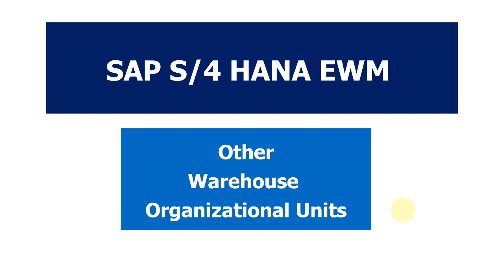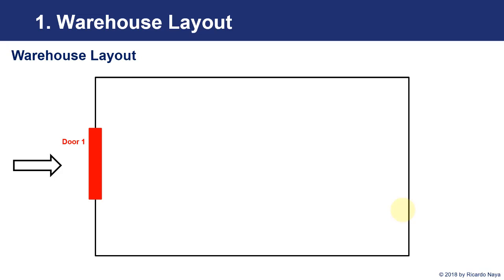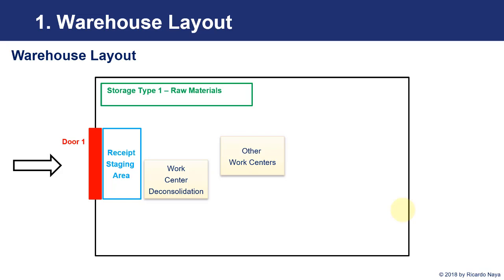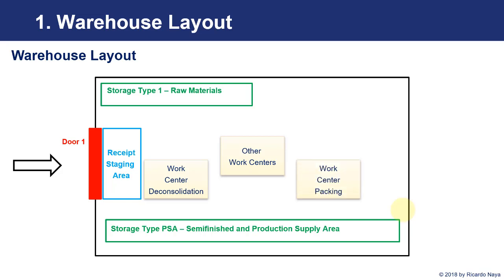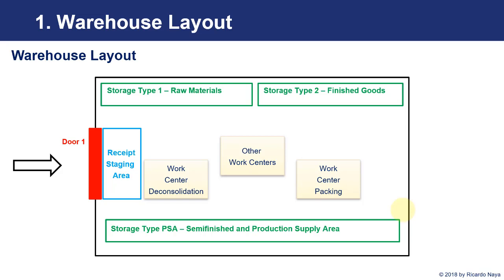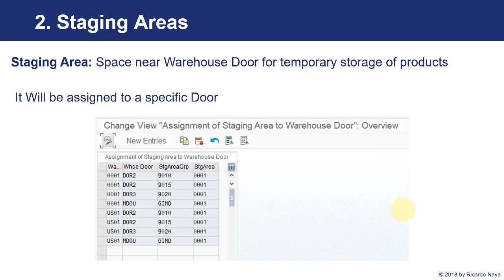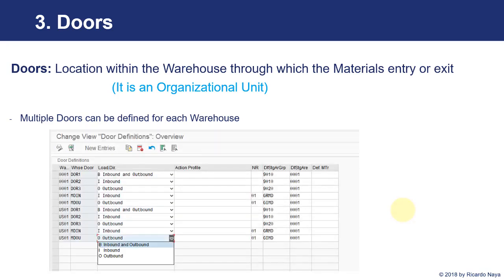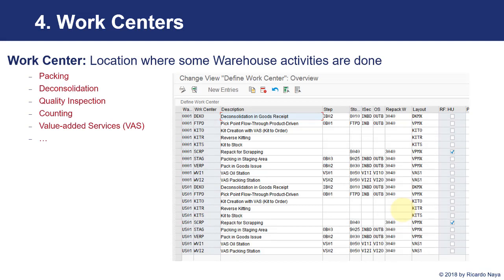SAP S/4 HANA EWM - Extended Warehouse Management - Other Organizational Units